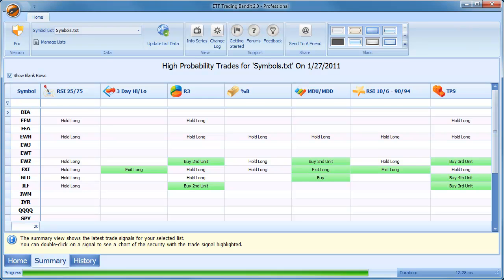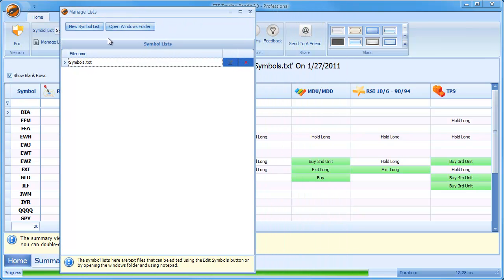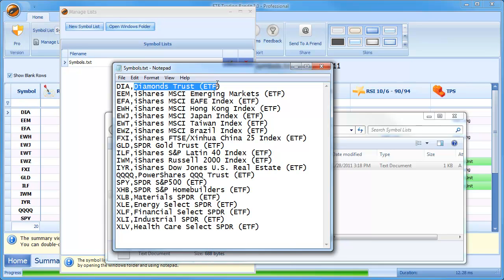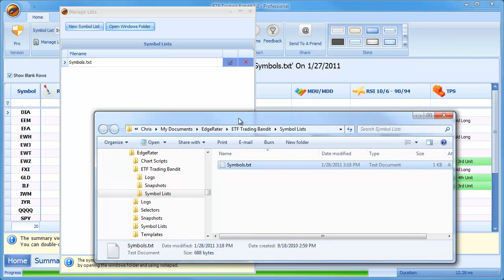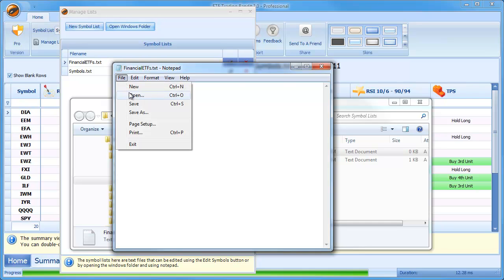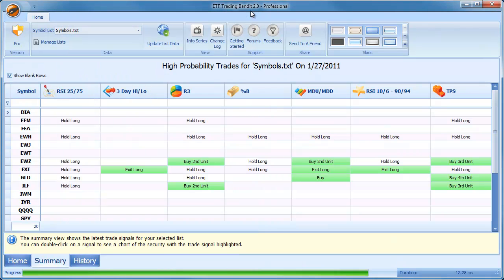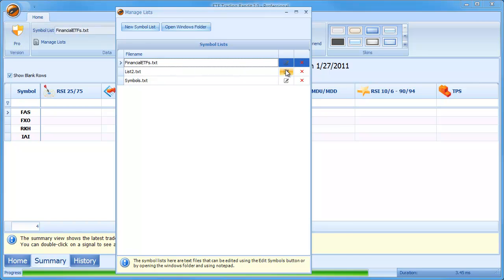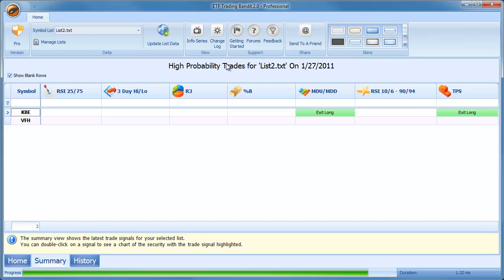ETF Trading Bandit 2.0 - Creating Symbol Lists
How to create symbol lists in the ETF Trading Bandit 2.0